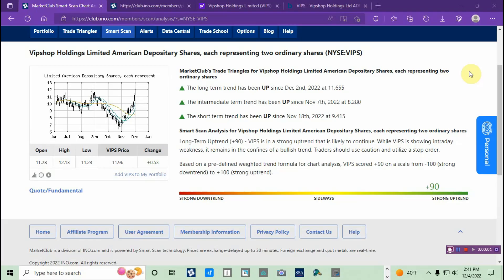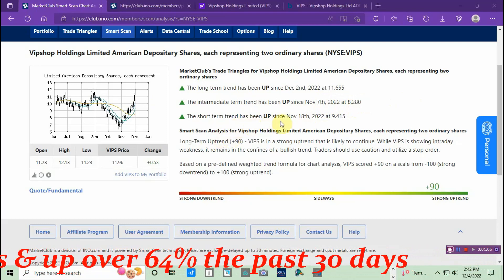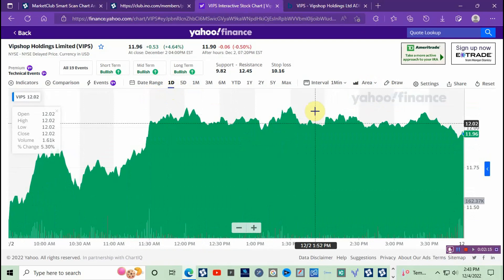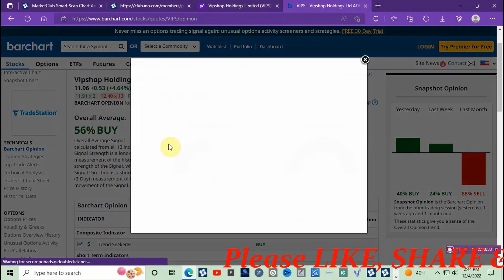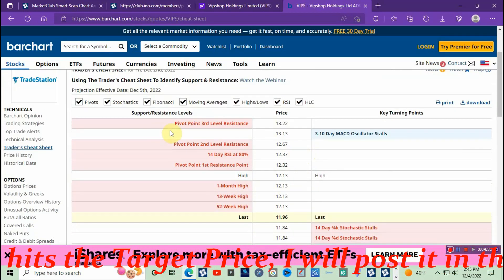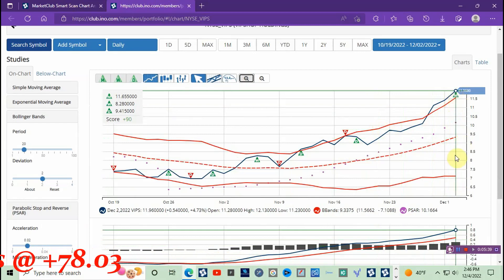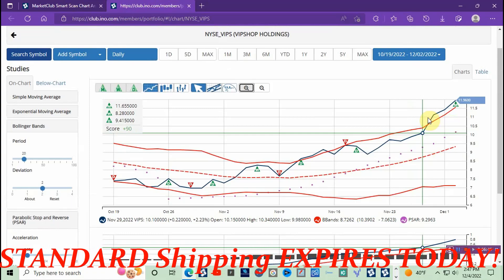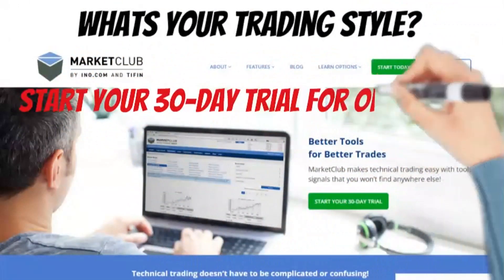🚨 TRADE ALERT! Vipshop Holdings Limited (VIPS) Target Price $12.50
In this trade alert, we are warning investors about Vipshop Holdings Limited (VIPS). VIPS is a Chinese e-commerce company that is the parent company of Vipshop, a global leading online retailer. VIPS is currently trading at a price of $11.90 which is below its 52-week low of $13.26 and its 52-week high of $20.81.

Based on our analysis, we believe that VIPS is a risky investment and we believe that the price of VIPS is likely to decline in the near future. Therefore, we are recommending that investors take profits immediately once realized.

How I Generated a 738% ROI Using This Secret Strategy.

Start Your 30 Day Market Club Trial for Only $1 dollar.

CATCH THE DRIFT/ A Better Way to Play Earnings Announcements

This Asset Returned 1466% To Investors Last Year.

Please be aware of SCAMMERS, I will never solicit you for money.

I am not a financial advisor stock broker, CPA or stock market guru. I'm not paid to mention any company nor am I endorsing, recommending or promoting any companies or their products that I mention on my channel.

These are not recommendations and always consult a financial professional before investing. Investing involves risk and you can lose money. Past performance is not necessarily indicative of future results.